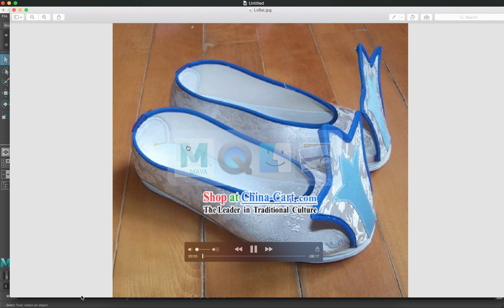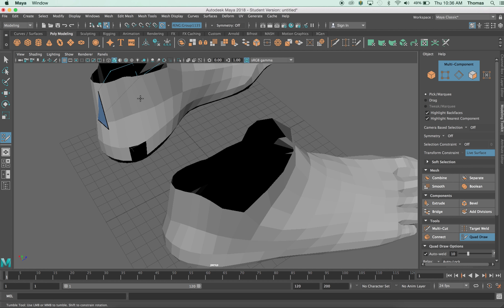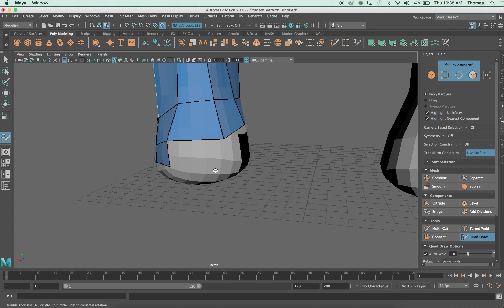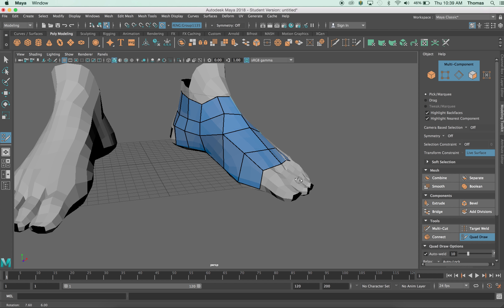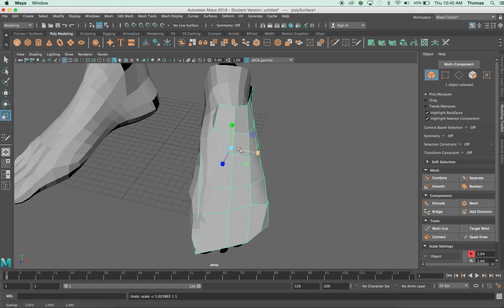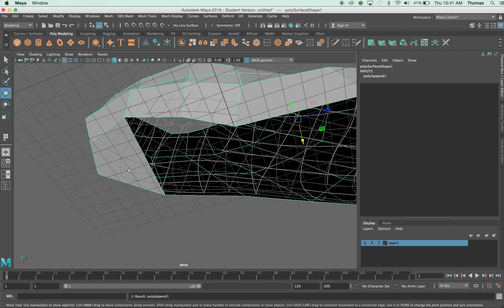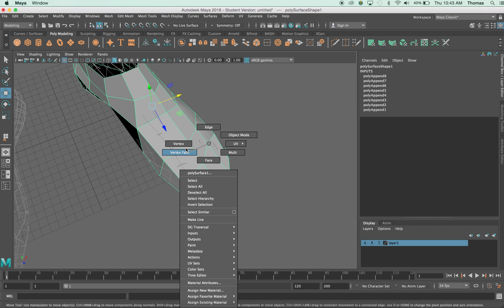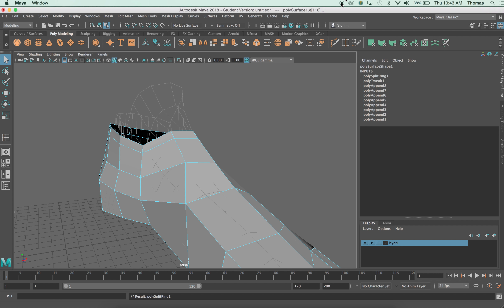China shoe Maya tutorial